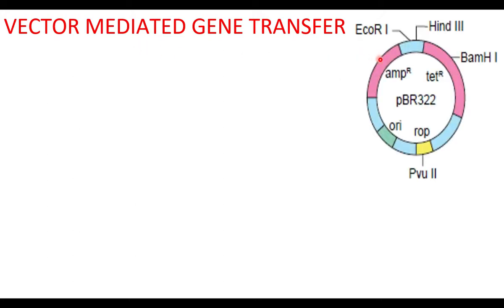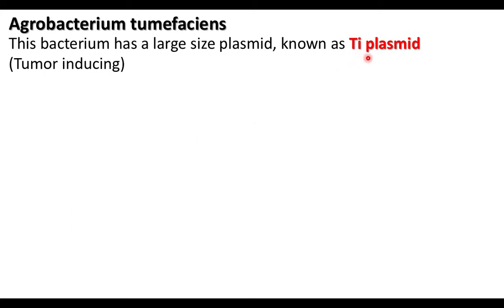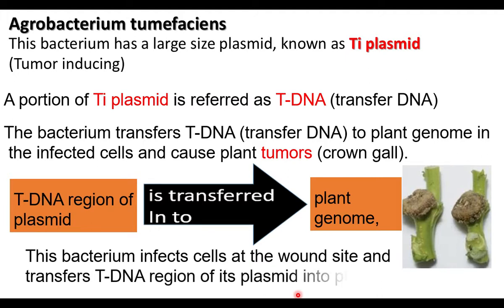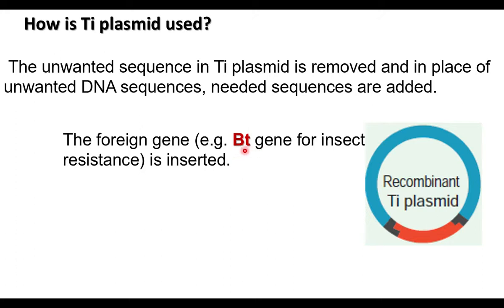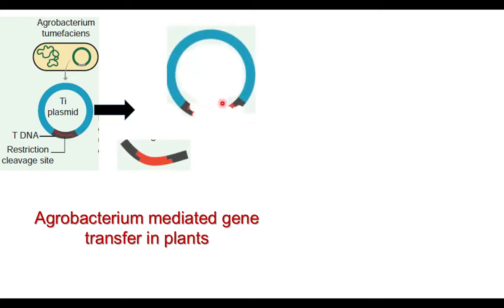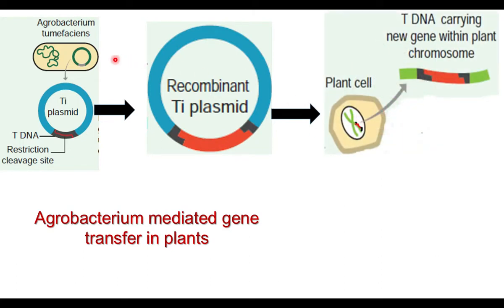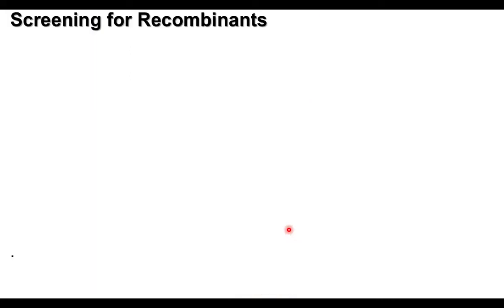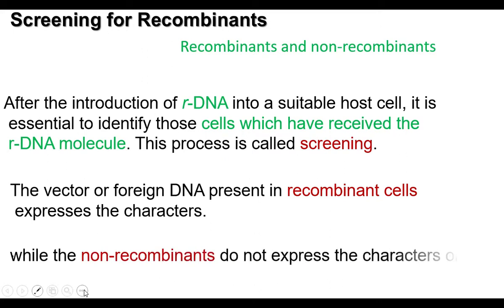6) 12th Bio-botany chapter:4 Principles and processes of biotechnology. Agrobacterium mediated...